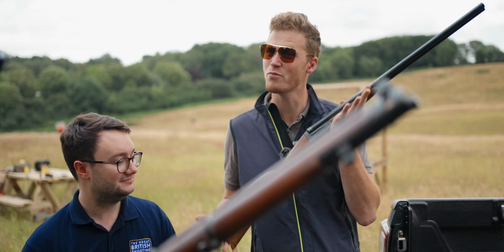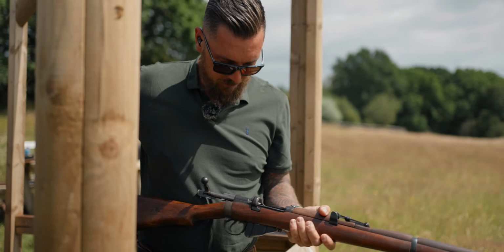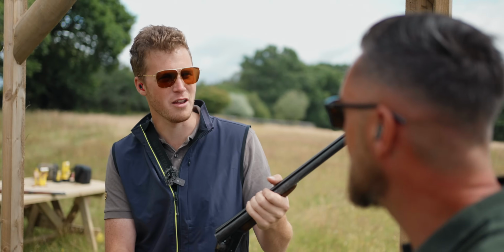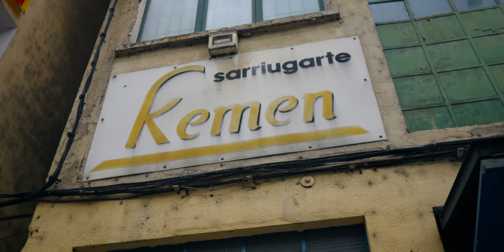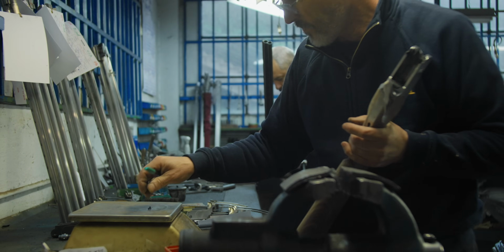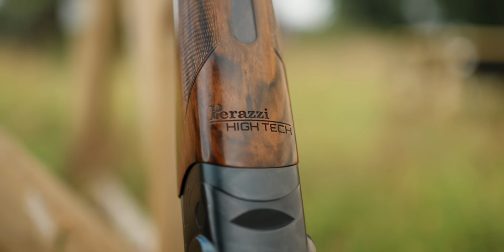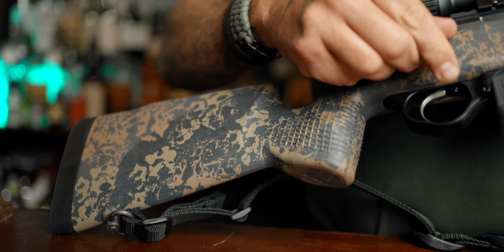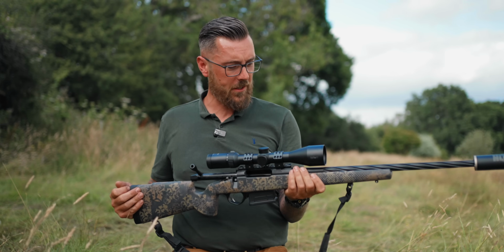The Gun Review S2 E1 - MOST INAPPROPRIATE clay guns!?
Series 2  of The Gun Review is here! In episode One, we were challenged to bring the most inappropriate clay gun to the table, we take our first step into our tour of Spanish gunmakers with a trip around Kemen and as always, look over some of the best gear we can get our hands on.

Will we see you at the British Shooting Show?

Improve your shooting with ShotKam!